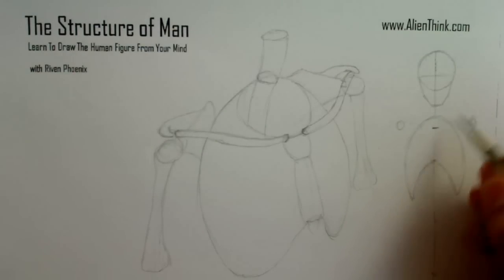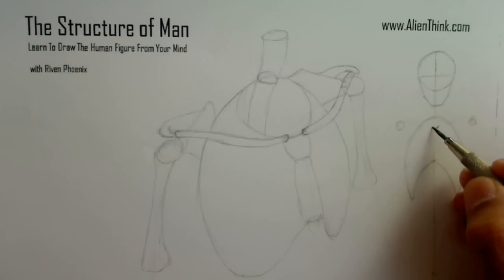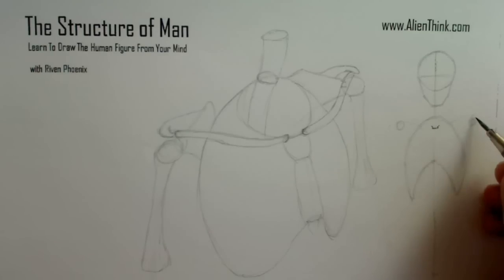Figure Drawing Tutorial Lesson 59: Introduction to the Clavicle Bone | Structure of Man